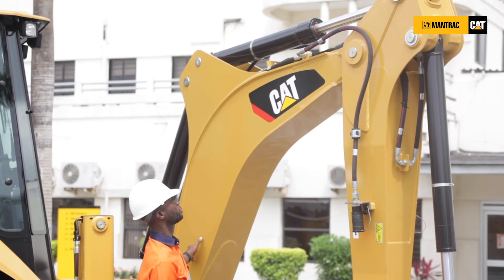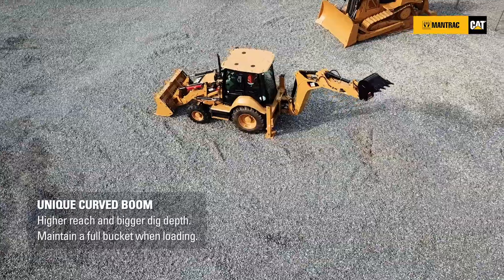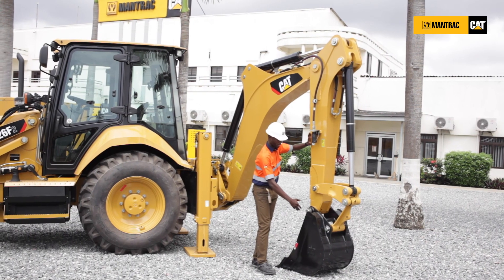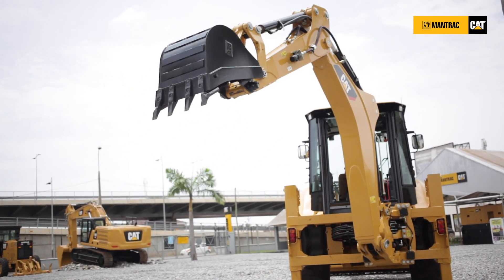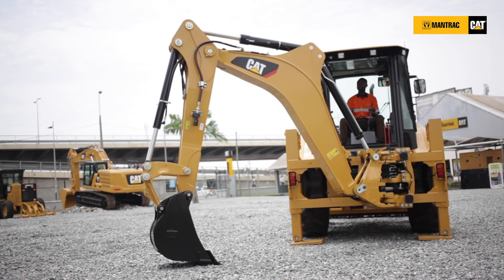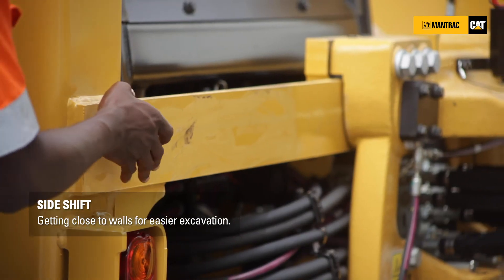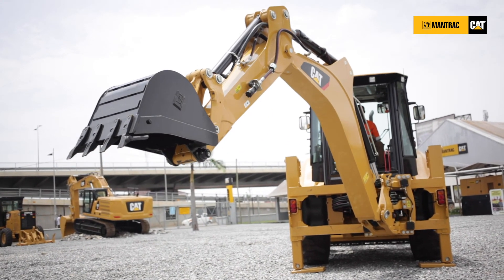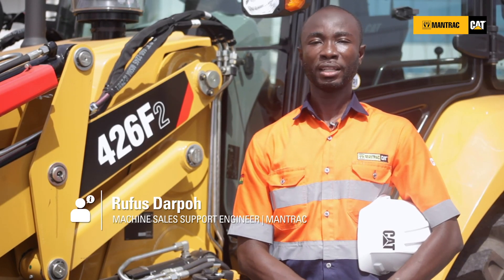Cat 426F2 Backhoe Loader: Higher reach and bigger dig depth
Wondering what’s unique about the boom of the Caterpillar® 426F2 Backhoe Loader? Find out how it gives you a higher reach and bigger dig depth. Watch the rest of our Ask the Expert walkaround series to learn about each individual feature of the Cat 426F2.